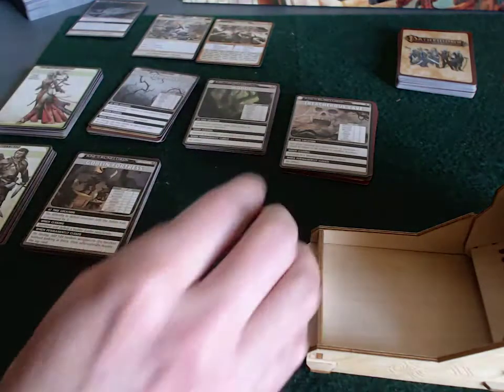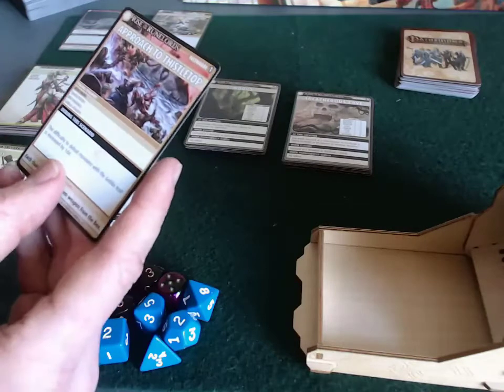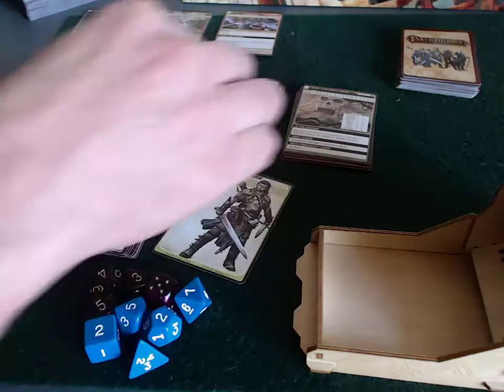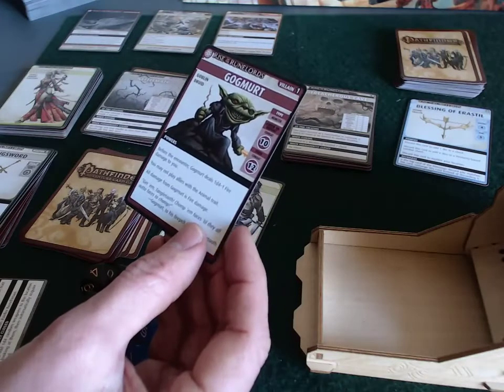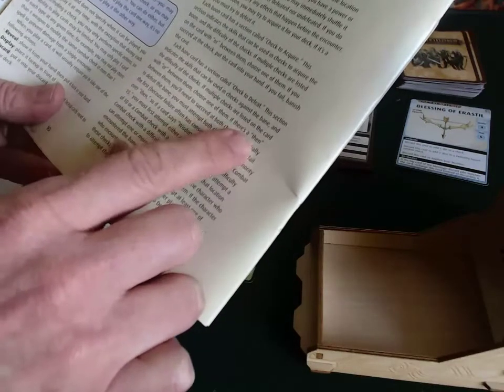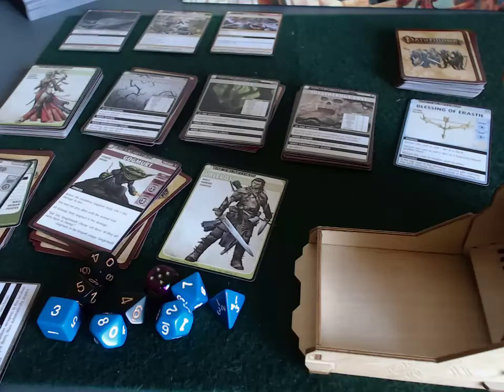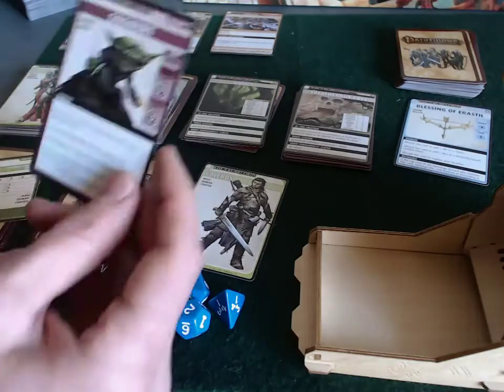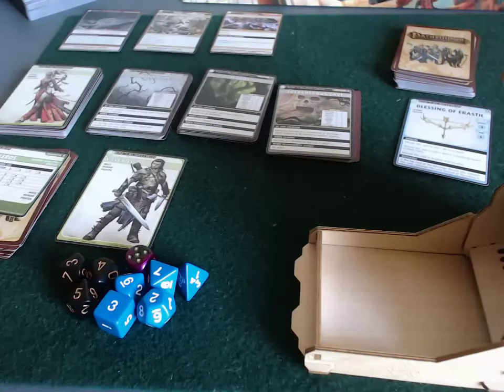Pathfinder Adventure Card Game solo playthrough Rise of the Runelords - Part 13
Solo play of Pathfinder Adventure Card Game: Rise of the Runelords (Burnt Offerings), "Approach to Thistletop" chapter.